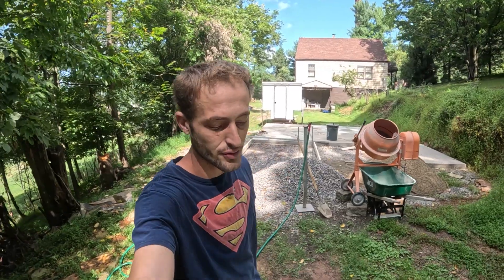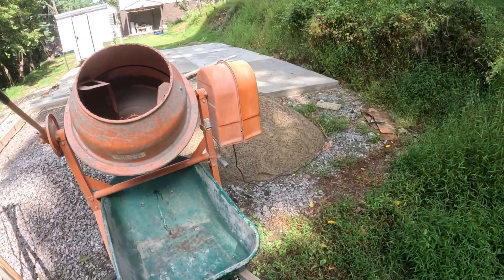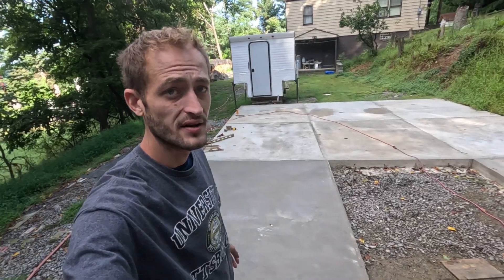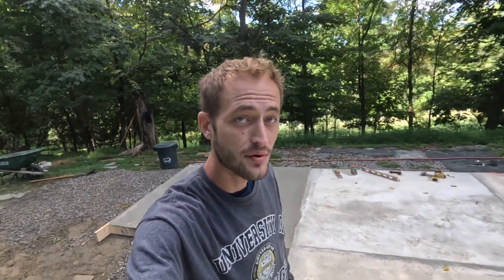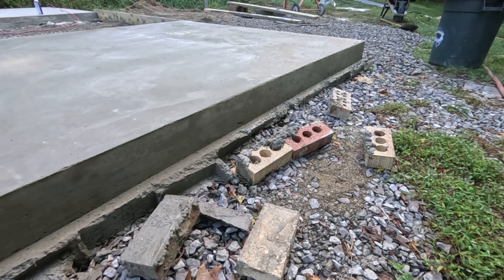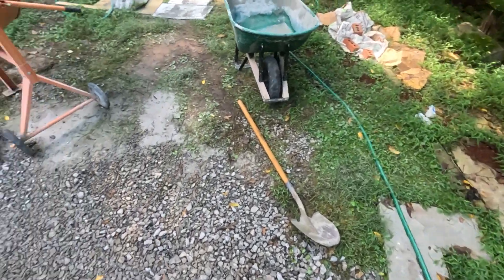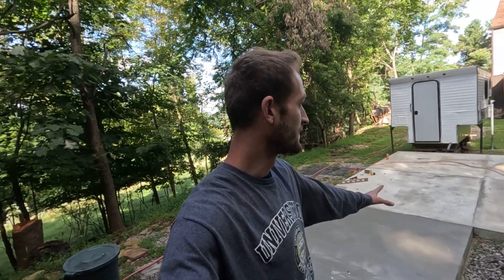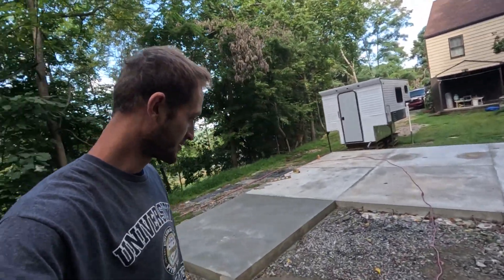Pouring Concrete Slab For Garage Part 8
In todays video I pour pad number  8 for my garage slab.
Ratio is 3:2:1
2b limestone gravel: Course sand: Portland cement